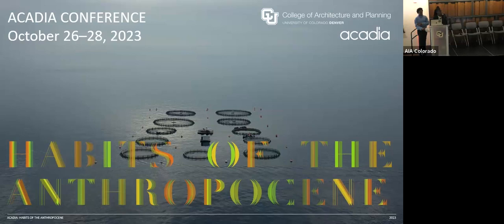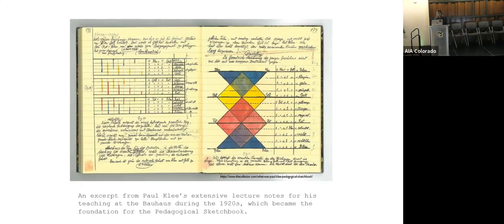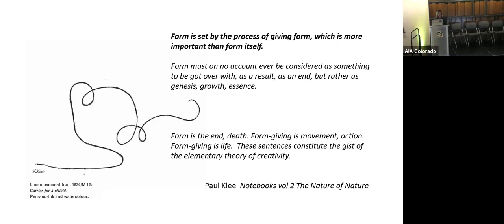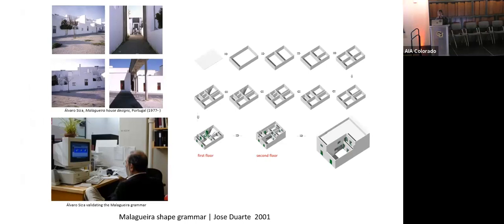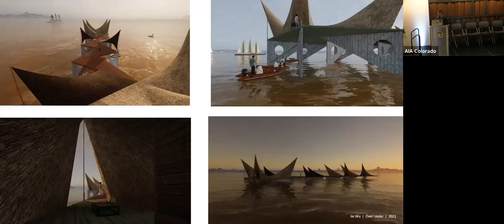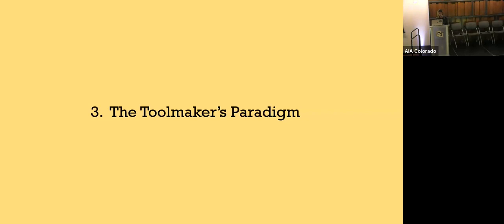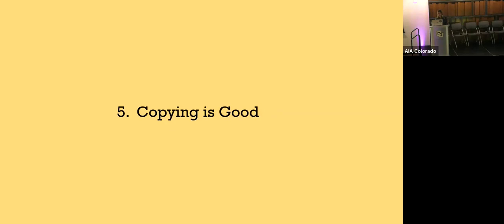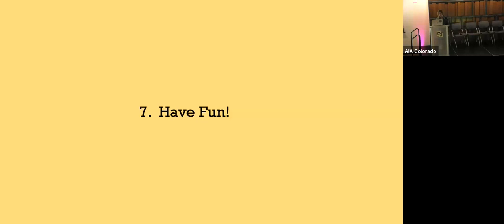ACADIA 2023 Teaching Award of Excellence Terry Knight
The ACADIA Teaching Award of Excellence is given by the ACADIA Board of Directors to recognize innovative teaching in the field of digital design in architecture, particularly teaching approaches that can be adopted by other educators. From the jury’s citation: “This award recognizes Terry Knight’s impact as an educator and developer of innovative pedagogical approaches that center computation methods and making as an integral part of the design process.” Terry is introduced by ACADIA Board Members Felecia Davis and Vernelle A. A. Noel.

Terry Knight is the William and Emma Rogers Professor of Design and Computation in the Department of Architecture at the Massachusetts Institute of Technology. She conducts research and teaches in the area of computational design, with an emphasis on the theory and application of shape grammars and making grammars. Her book, Transformations in Design, is a well-known introduction to the field of shape grammars. She has published on grammar-related topics in design research journals, and co-edited grammar and computation themed journal issues. Her current research explores what abstract, formal, and discrete computation can tell us about the active, sensory, and continuous temporal nature of making.

Knight serves on the editorial boards of the Journal of Mathematics and the Arts, Design Science, and Design Studies. She is a co-editor of the Routledge book series, Design, Technology and Society.